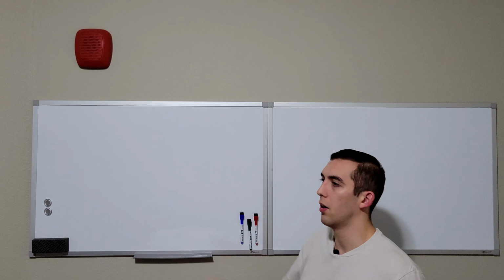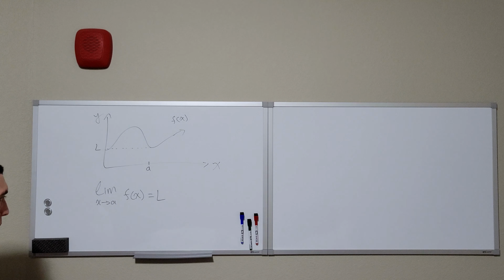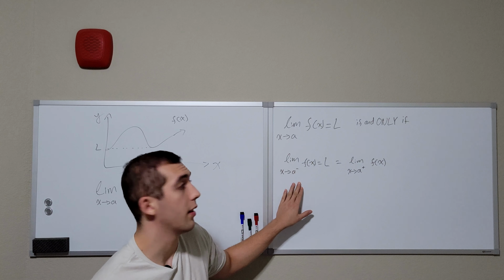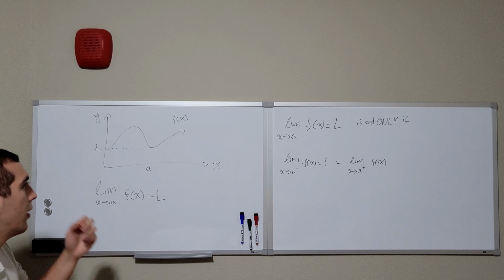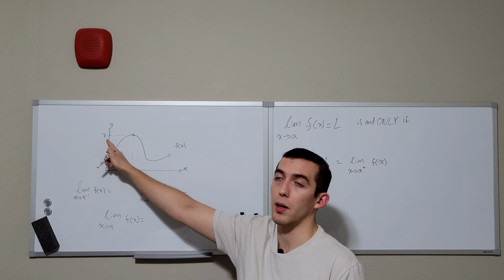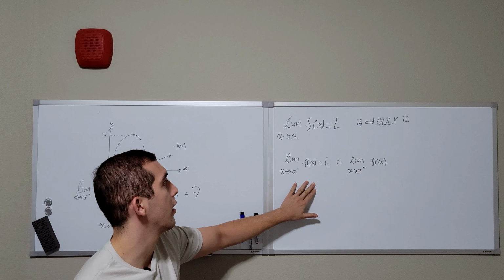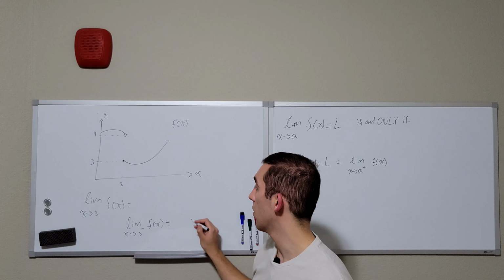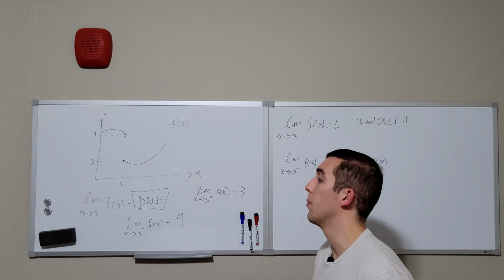GRAPHS AND LIMITS - Basics: Part 1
Hello Everyone,

I graduated with a degree in mechanical engineering and have been tutoring college-level math for 3+ years. This is my way to reach a broader audience in hopes of helping you all succeed in your math courses!

Let me know if my video helps you out and provide any feedback/suggestions that you would like me to implement.